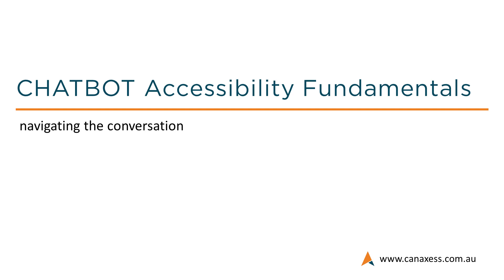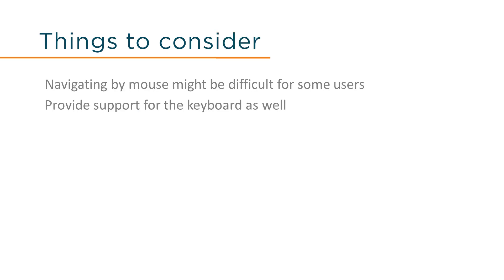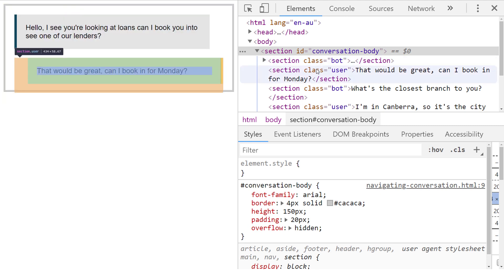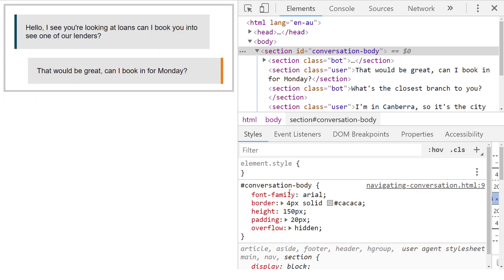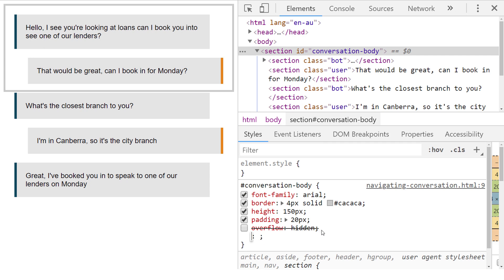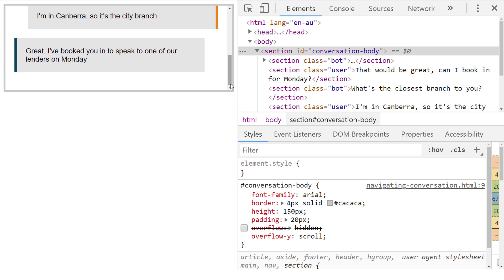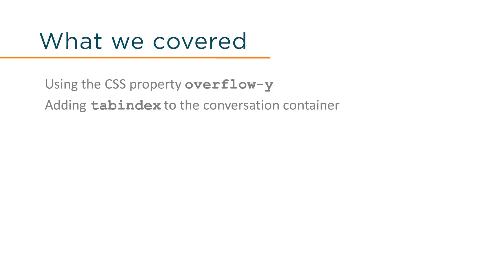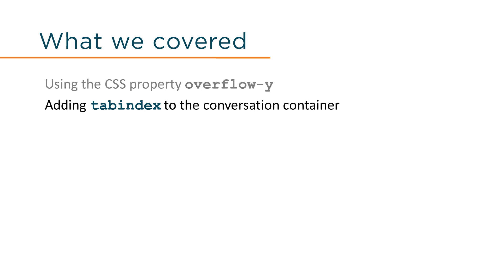Navigating the Conversation 1 of 5 CHATBOT Accessibility Fundamentals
This video shows you how to make the conversation history scrollable using the CSS property overflow-y and appear in the keyboard focus sequence by adding the attribute tabindex.

The conversation history of a chatbot must be navigable by the user with and without using the mouse. If we only provide support for mouse navigation it's unable to be used by keyboard users and means we fail a WCAG 2.0 AA success criteria.

We're CANAXESS a digital accessibility company putting the user first in digital product development. We've worked with many great people including government, businesses of all sizes, small startups and charities helping make their web content accessible. Come and say hello!